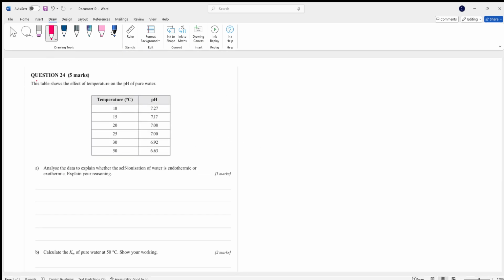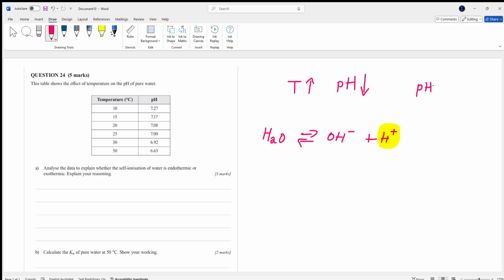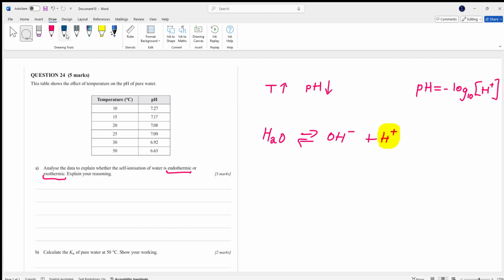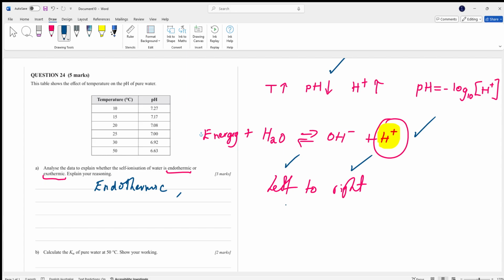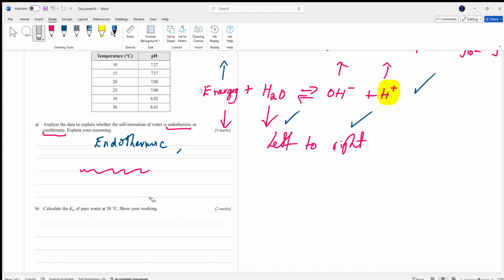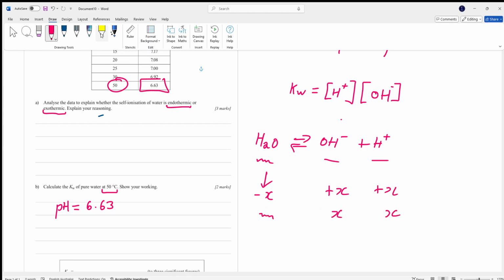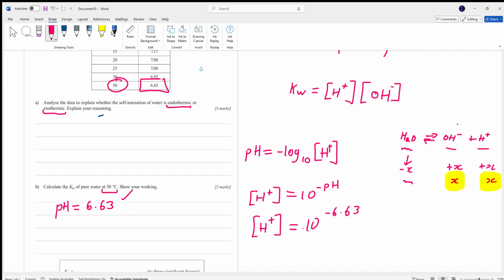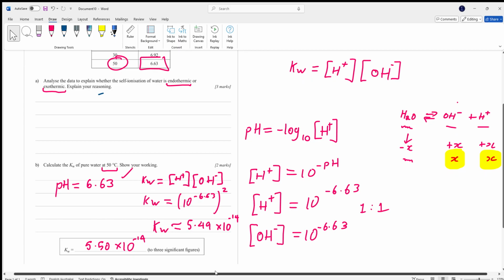QCAA: 2020 Chemistry External exam paper 1 short response question 24 explained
In this video, we break down Question 27 from the 2020 QCAA Chemistry Exam (Paper 1 Short Response). Learn how to approach and solve the problem step by step, with clear reasoning that will help you in your own exam preparation.